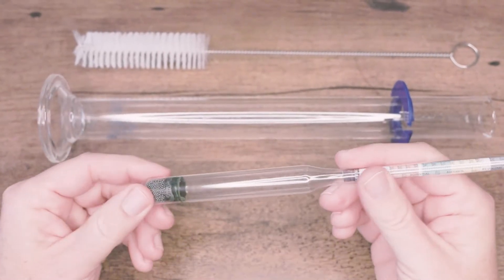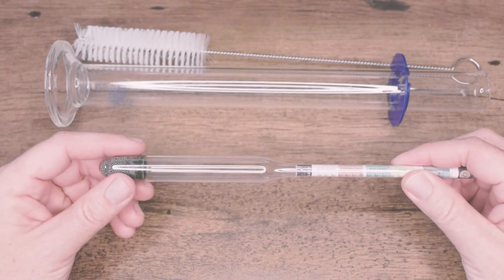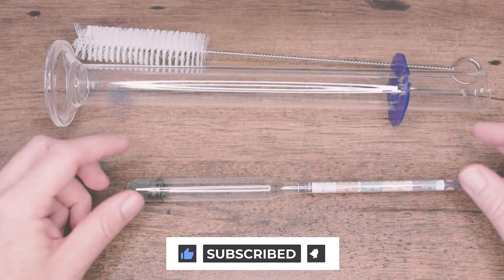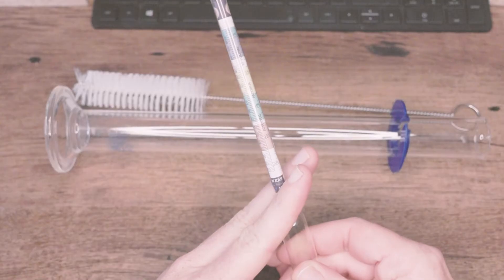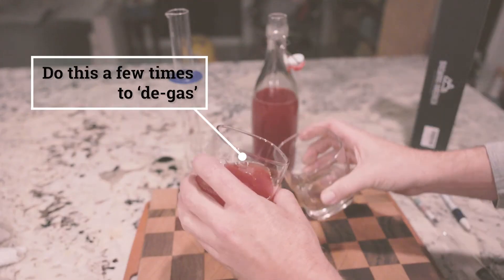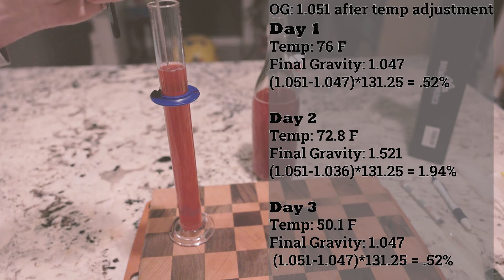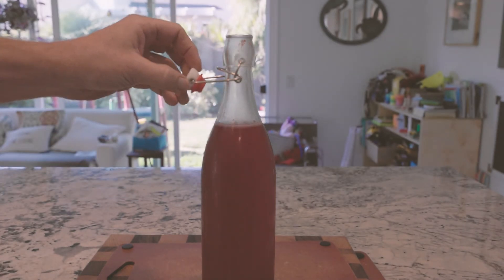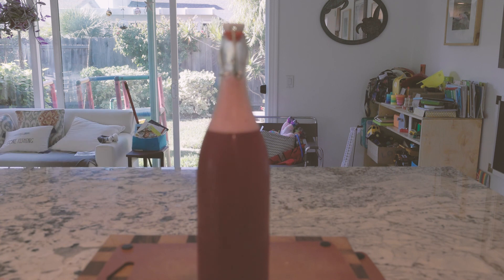Using a Hydrometer - How to find alcohol content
How to use the Hydrometer.  Just geeking out on different gravities.  It's how you find your alcohol by volume using a hydrometer.  Personally I abstain and making sure my fermentation projects don’t have any alcohol, but if you're a home brewer, this will work for your brew as well.   Calculate your alcohol's ABV (alcohol by volume).  This video is how to figure out their ABV on beer, wine, mead or cider or in my case some pomegranate soda. It's not hard, but try to be as precise with your measurements as possible.

The Equation: Starting Gravity (SG) - Final Gravity (FG) x 131.25 = ABV
You can do a quick google search for online calculators.